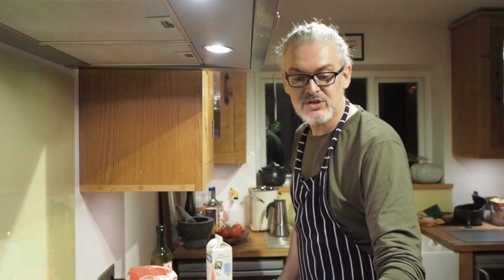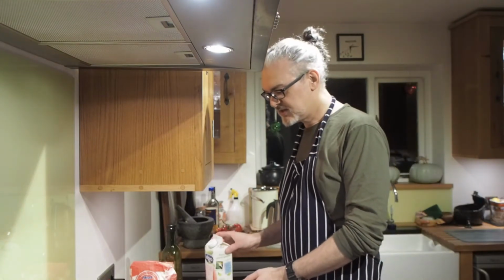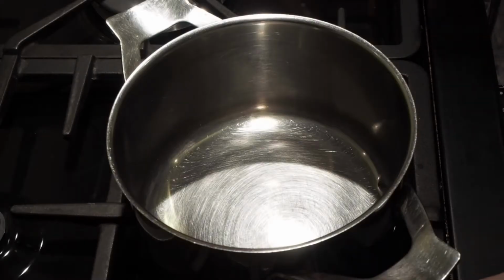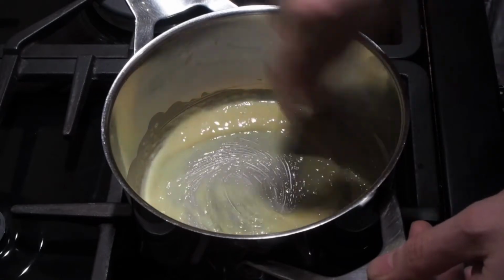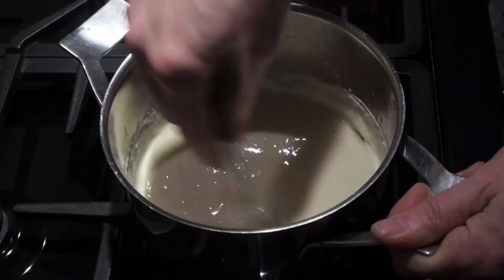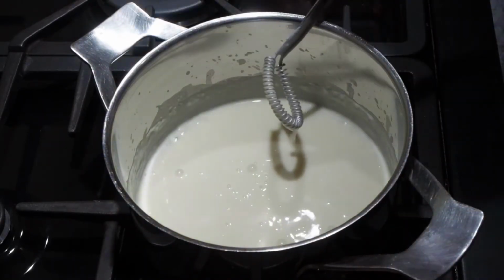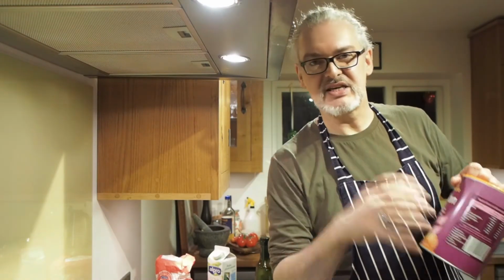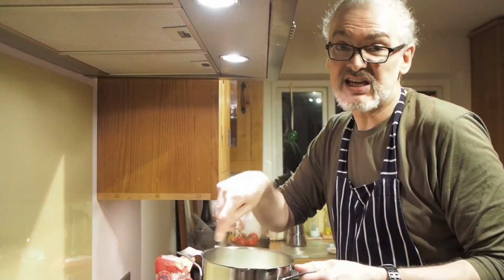How to make a white roux sauce - full basic recipe and method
So many people have said "i can't make a white sauce" - so here is how to make one.
This is the basic recipe for making a roux sauce. The Roux is the combination of fat and flour which is cooked together to release the starch which is the thickening agent and then liquid is added to make the sauce.
Any kind of liquid can be added, stock, milk, beer etc to make either a sauce or a gravy.

It's much cheaper, healthier and tastier to make your own than buy a packet or jar. I hope you like it!